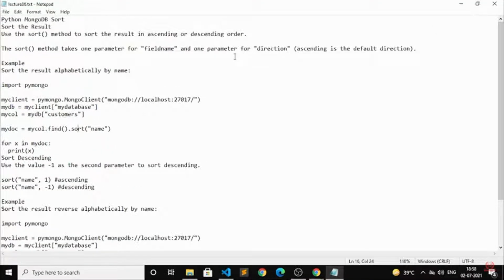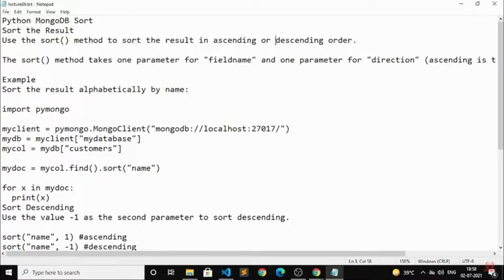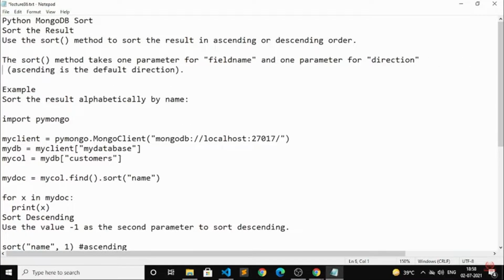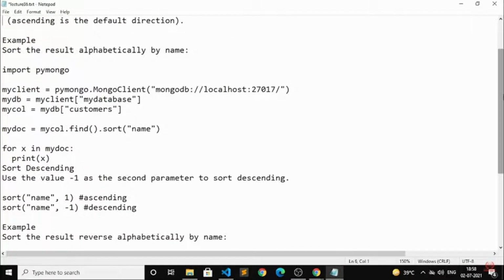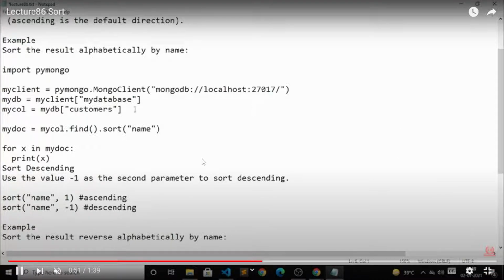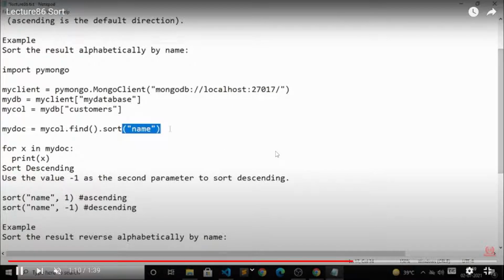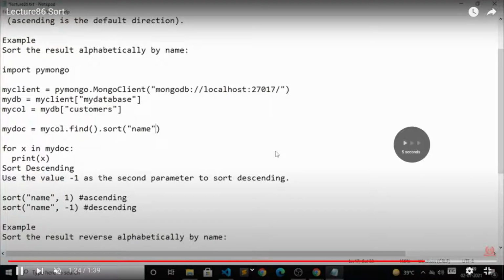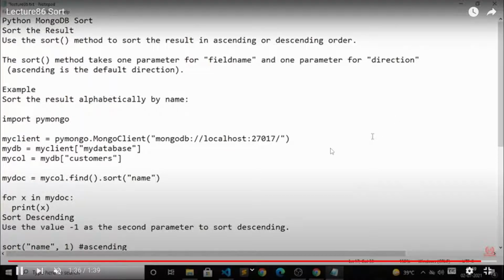Python Practical Course in English : Class 81 - sort